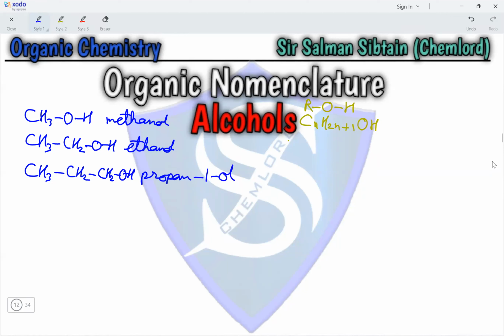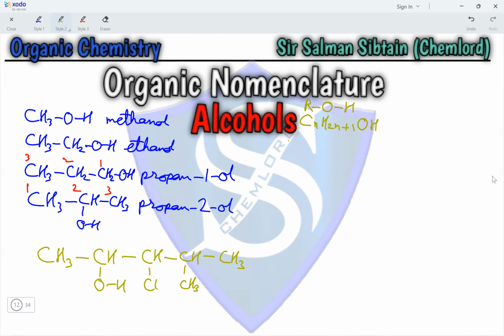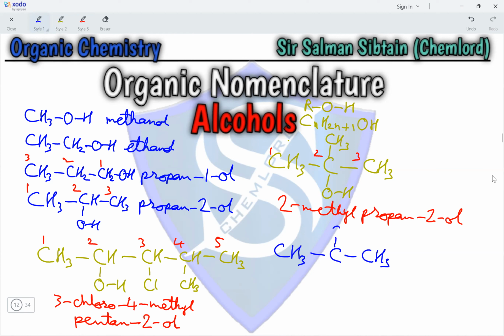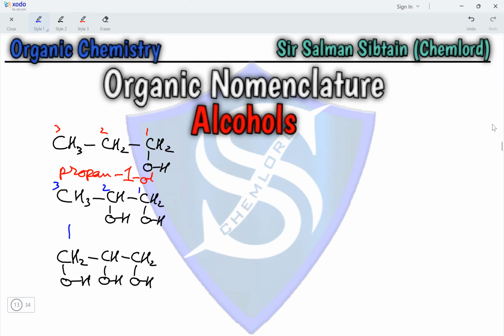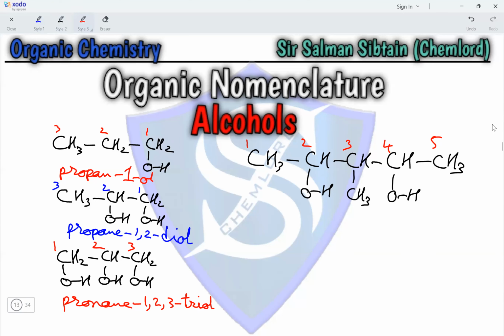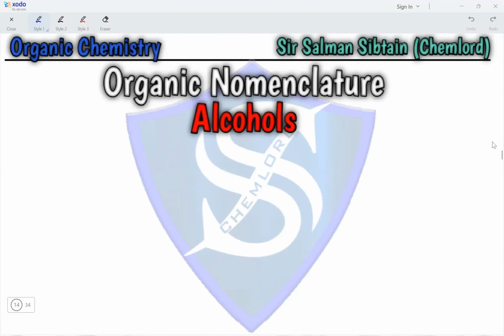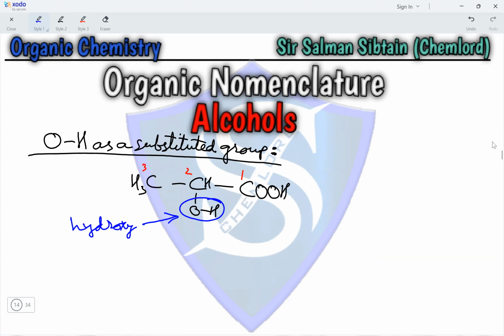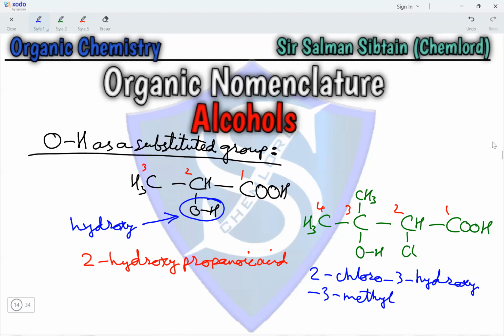Organic Nomenclature - Alcohols